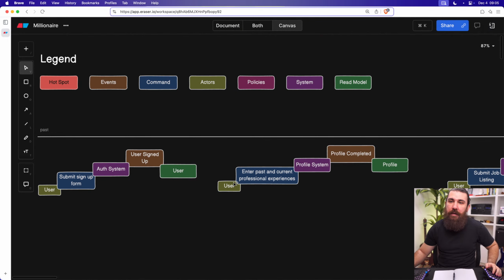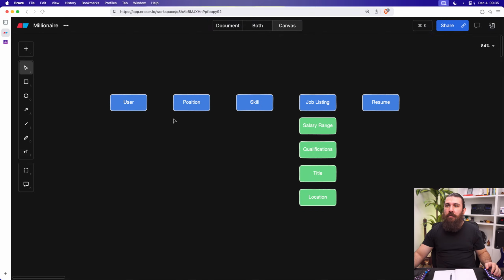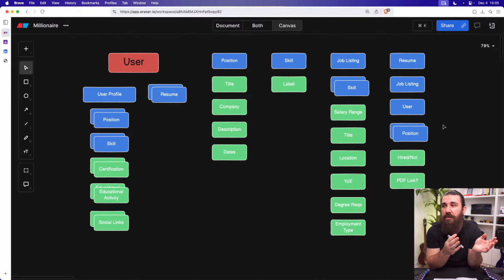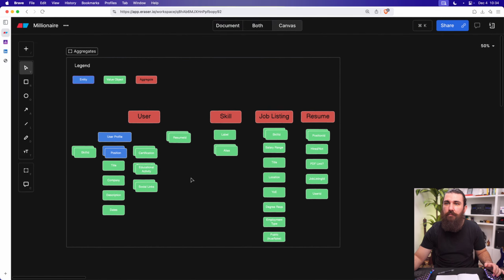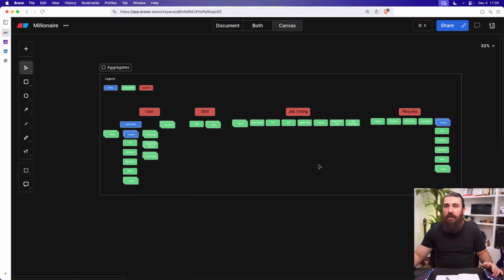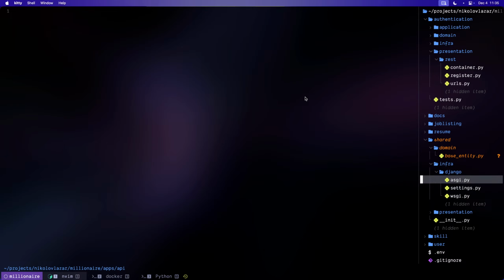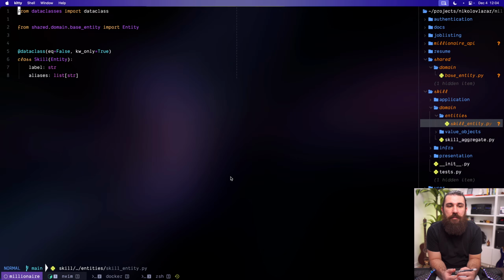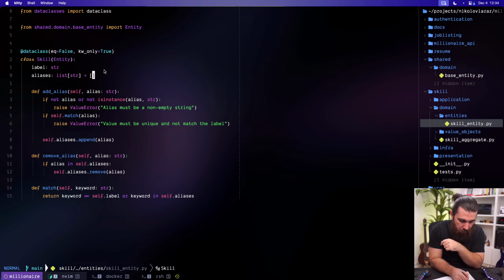E5: Building AI-powered Resume App